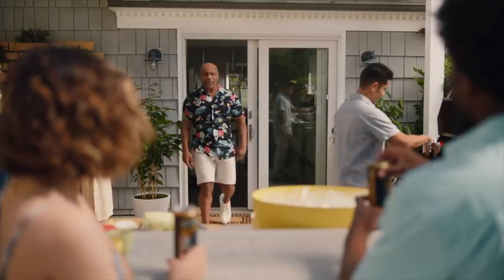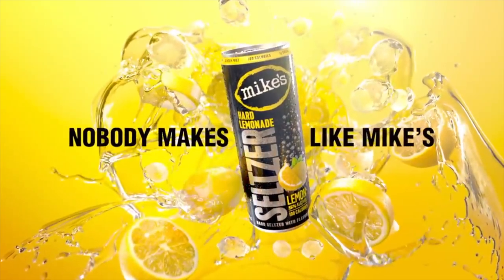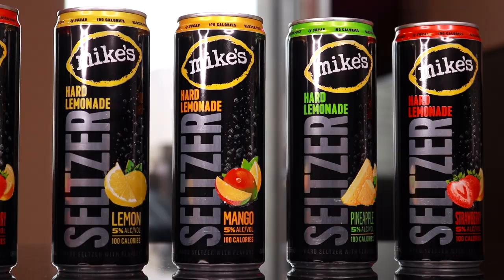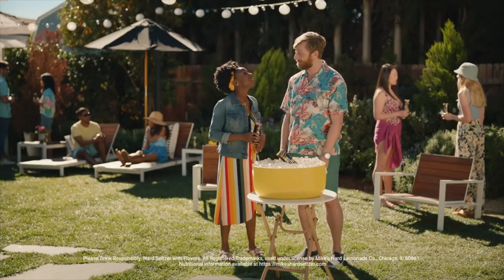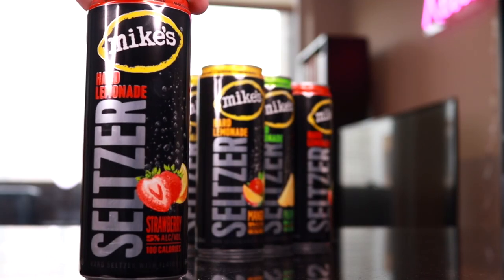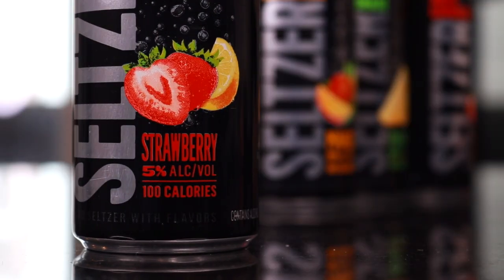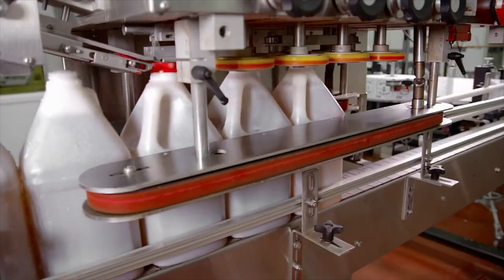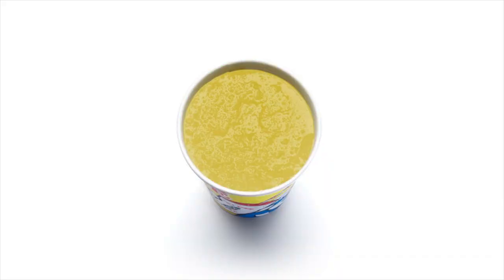Taste Testing Every Flavor of Mike's Hard Lemonade Seltzer 🍋🍋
Another seltzer video for science! These are all four flavors of Mike's Hard Lemonade Hard Seltzer, featuring lemon, pineapple, strawberry and mango.

🍗  Shoot us a text!

$45 per month - The CREATE YOR OWN GRILLED CHEESE SANDO LEVEL
Rich Mohr, creating his own tier like the food boss that he is. Much love, brother.

Dawn Kotecki
Kiel McClelland
Cindy Brown
Brian Yaczik
Garrett Lenox
Brian Yaczik

Steven Carrington
Kourtny Basinger
Amanda Evans
Mitch
David Knopf
Eric Bartgis
Matthew Fritz
Ronald Ely
Dan Hunt

Alex Andrews! (new patron!)
Jamie Gordon-Kamm
Nancy Keith Remling
Iowa Guy
Cody Leach
Amanda Sartain
Matt Williams
Jessi Moths
Christopher Protain

Brent Gilliam
Derek Anderson
Joe Watt
Cedric Hurst

Charles Currier
Jeremy Walden

Slippy Jones!
Tom Keller  (paid the $108 year in full!)
Lisa Anderson (paid the $108 year in full!)
Matthew Bookin (paid the $108 year in full!)
Kevin Kreiner
Gregory Tait
Antonio Martinez
Bill Barrett (paid the $108 year in full!)
Adam Gwin
Damien Wilson
Sean Hanley
Karla Lindeman
Bobby Hall
Chris McKay
Keith Matras
Erin Bell (paid the $108 year in full!)
Matthew Menentowski
Derek Strong
Alana Packard-Armendariz
Brooke Winkler
Derek Strong
Jacquie Desmond
Sapan Patel
Ryan Buckman
Kyle Hopfensperger
Art Brown
Chris Michela
Monica Mars
TEAM WELBY!!
Matt Verdi
Brian Houser
Orin Dix
Kevin Fandry
Jeremy Nosser
Jacob Reed
Arthur Brown
MrVkng9099
Nick Wass
Kori Koschalk-Newmister
Debbie Ely
Cinny Hayes
Jackie Heroux

$6 tier for the man from Gotham City
Batman himself

Keisha Eady
Kyle Kelm
Chuck Gordon
Evil Ernie
Lea Bonikowski
Nick Sakinksy (paid for a full year all at once! Legend!)
Andrew Lyons  (paid for a full year all at once! Legend!)
Michael Goodrich
Jamie
Curtis Kolbe
Jason Green
Pinche Borracho
Kelsey Reagan
Billy Brackeen Jr.
David Black
Robert Cabbage
Ross Golding
Andre Smith
Toni Cooper
Kathy Jones
Shelly Hudson
Bill Sinkinson
Dustin Ring
Alex Kalogeropoulos
CJ Gall
Jeff Ohlrich
Hannah-Elizabeth Morris
Michael Goodrich
Starke M Rogers
Big Mitch
Chad Munson
Steven Carrington
Michael Malone
James Smith
CJ Moore
WonderMedia
Shay and Julie Moore
Dustin Anderson
Steven Berger
Joseph Rutherford
Steve Bradford
Chris Voss
Justin E
Lee Lawson
Steven Edgell
Thori
Juliet Bagel
Doug Clemann
Jason Jones
Christopher Haines
Eric Ely
Eric McCloskey
Anjelica Jesus
Michael Hopper

Patrick Canale
Jason Harrison
Brian Finley
Drew Braston
Jewel M
Hansel Infante
Walter Heller
Bailey Medlin
Johnny Is
Andy Armstrong
Jen Anderson
David Cooper
Dewey Cole
Molly
David Jackson

$2 tier that Courtney Rioux started herself because she's AWESOME

Christopher George JW
Kevin E
Robert Johnson
Mr Rican
Daniel
Dalton
Kevin Bastian
Juliet Hagle
Christopher George JW
Brianne Gasser
SMitchell
Charley Carey
Jonathan Smith
Jeffrey D'Agostino
Gavin Provost
Dimitri Kaye
Jeremy C
Partrick
Dawnn Gray
Hunter
Joe S
Doug H
Brandon Long
Scott Hinden
Dean Diamond
The Midwest Brew Review
Ryan Brown
Adam Ehlers
Robert Mattei
Tiffany Myton
Colleen Maxwell
Justin Hazard
Amanda Harvey
Nearly Worthless
Jo Espanol
Josue Baez
It's Raining Babies
Joe Norskov
Sean Levings
Michael Medhurst
Matt Lewis